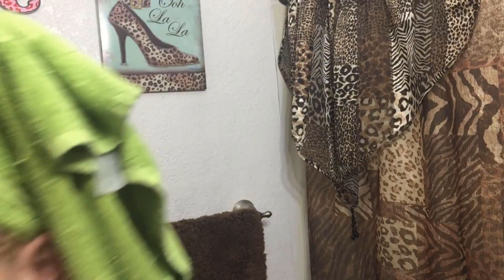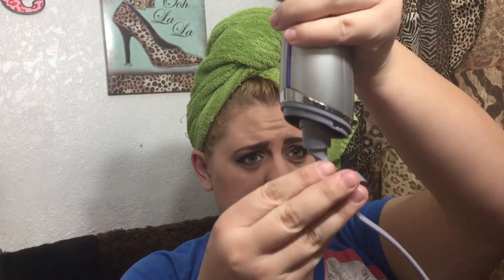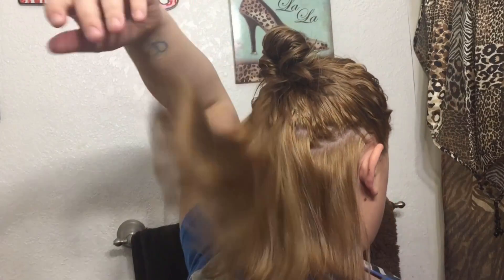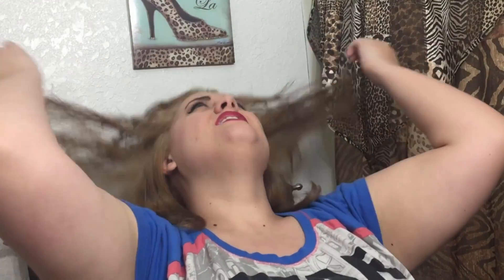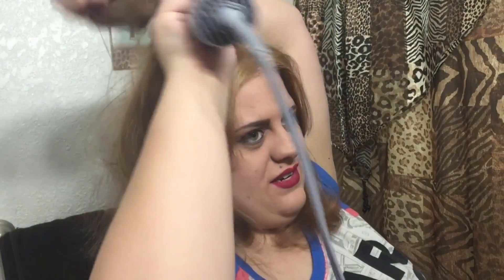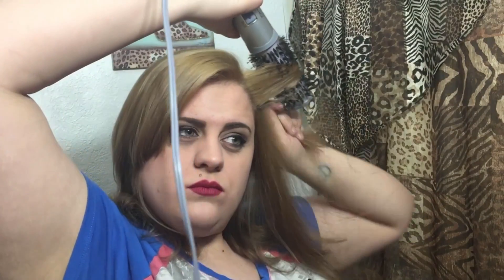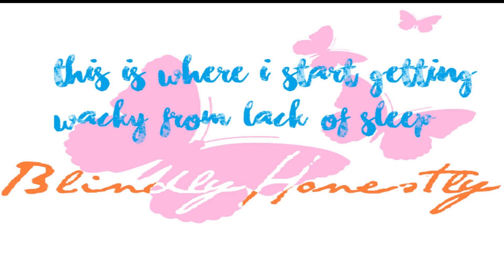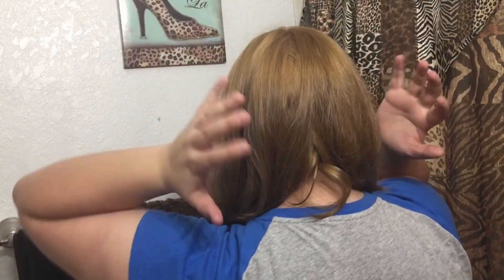Hit Or Miss | John Frieda Salon Style Hot Air Brush. This thing could burn my hair off!!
Trying out the John Frieda Salon Style 1.5 Inch Hot Air Brush.

Here is the Amazon link so you can get one for yourself if you are interested

Oh and the hair color didn't lighten at all! If anything it darkened of actually. I'm planning on just going to get it done professionally in a week or two.

Instagram also @Chibi_Jen92!!

I'm planning a HUGE surprise for when/if I hit 100 active subscribers!!

BH Cosmetics:
Huge site wide sell right now and if you use code: FREEKABUKI on any orders over $30, you will get a free Kabuki brush. :) (if you have AD Block on, this link might not work.)

Coastal Scents:
You gotta try their Revealed Palettes! They are amazing and the perfect affordable dupe for Urban Decay Naked!

e.l.f Cosmetics:
Love this company! I've been using them since I started wearing makeup! This link will take you to everything new on their site.

Benefit Cosmetics:
Amazing company and amazing products. Have you even tried their "They're Real Mascara"??